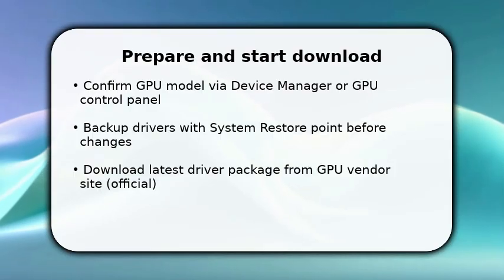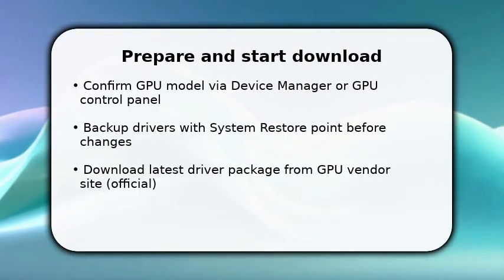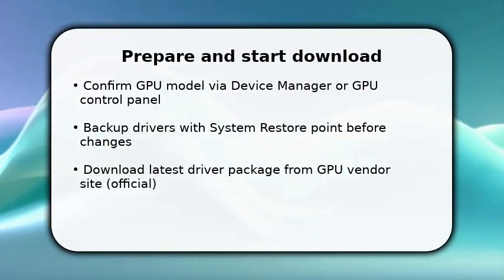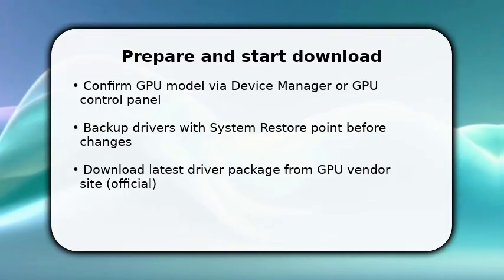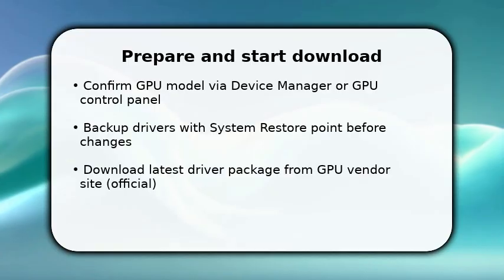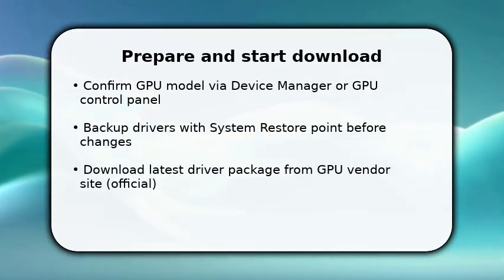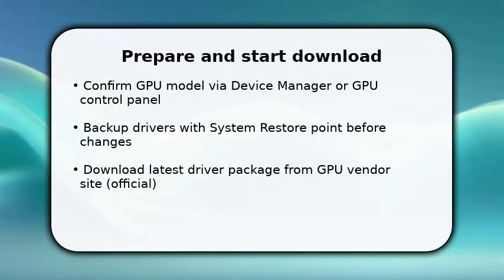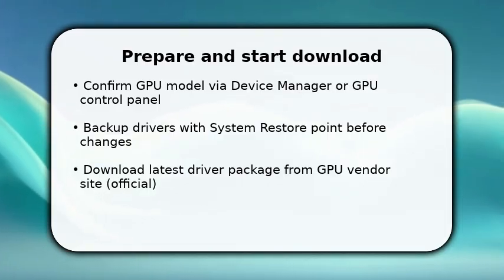How to Update Windows 10 Graphics Card (updated)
Learn the step-by extricate and update your Windows 10 graphics card with our comprehensive guide. From checking compatibility to installing drivers, we cover all essentials for a smooth upgrade process.

Windows 10, graphics card, update driver, compatibility check, installing NVIDIA/AMD Graphics Drivers, DirectX update, Graphics Card Update Guide, System Requirements Windows 10, Upgrade Process Steps